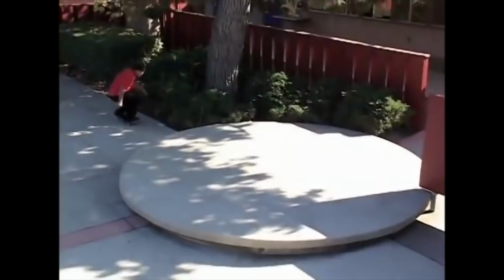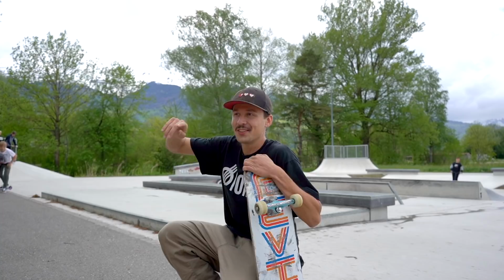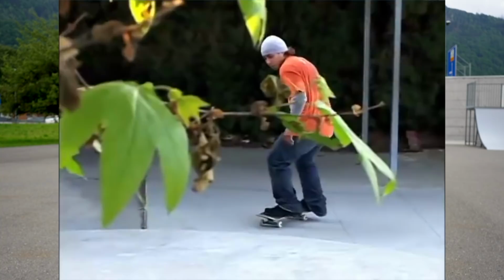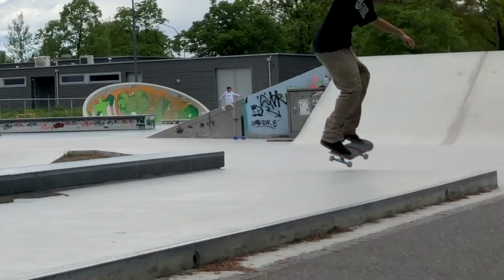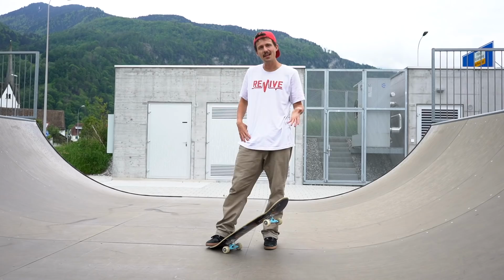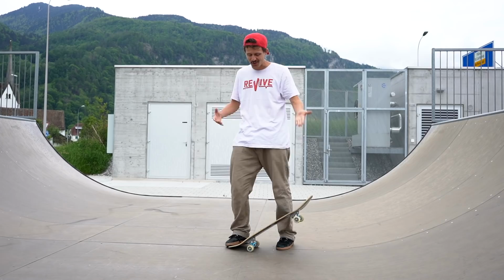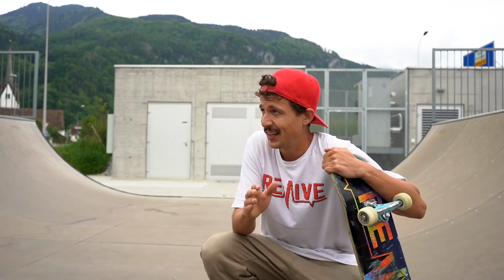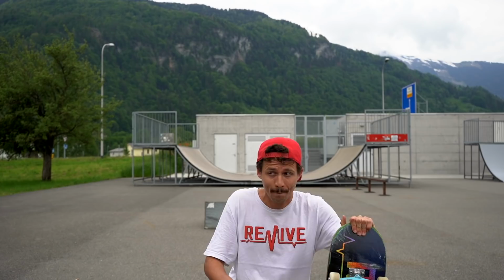THE LEGENDARY TRICKS OF DAEWON SONG!